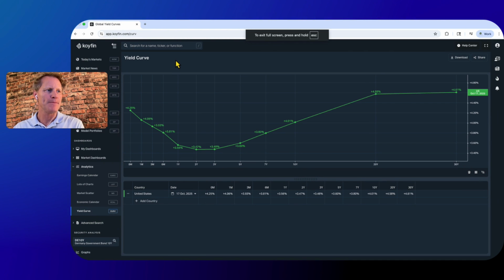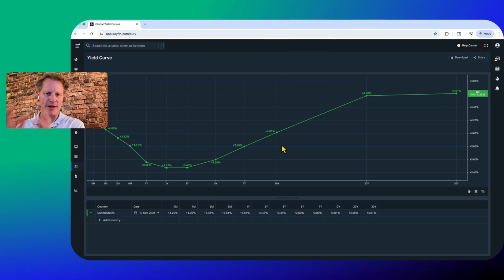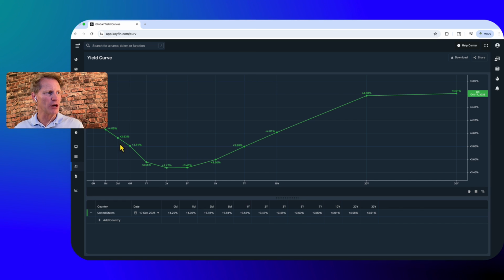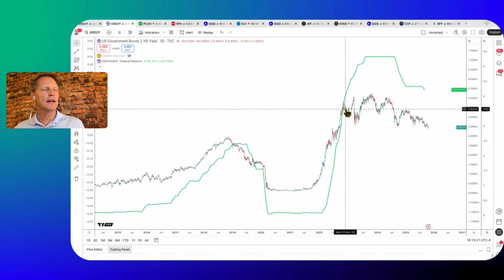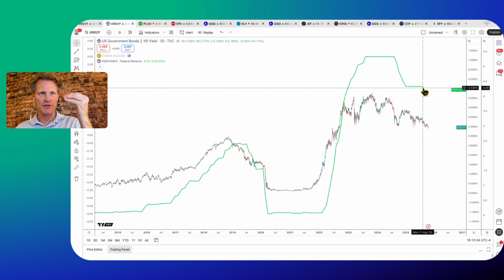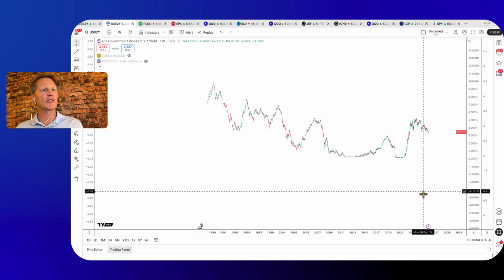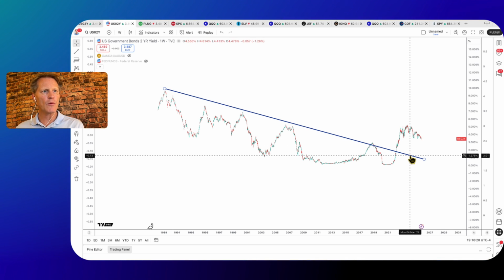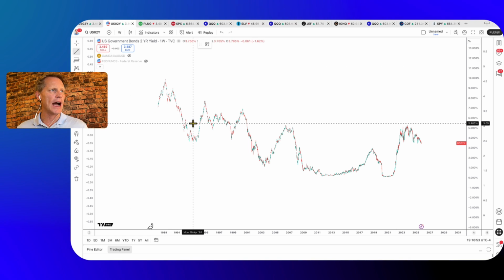Why I’m Getting Bullish on Bonds.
FREE 3 STOCK EBOOK!

None of the content published on thesteadytrader.com constitutes a recommendation that any particular security, portfolio of securities, transaction or investment strategy is suitable for any specific person. None of the information providers or their affiliates will advise you personally concerning the nature, potential, value or suitability of any particular security, portfolio of securities, transaction, investment strategy or other matter.c